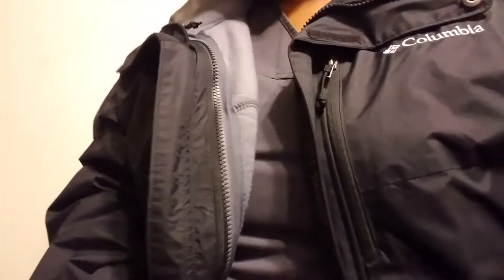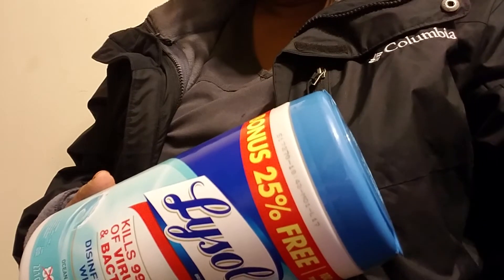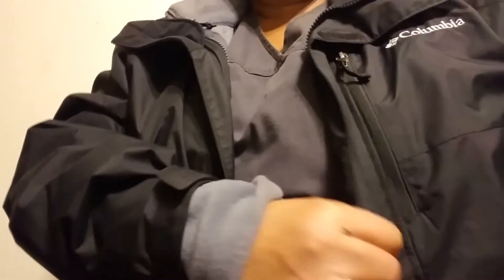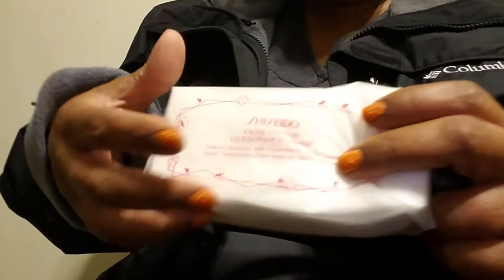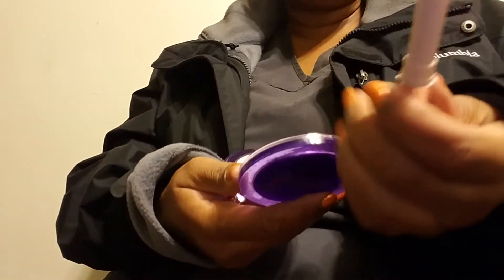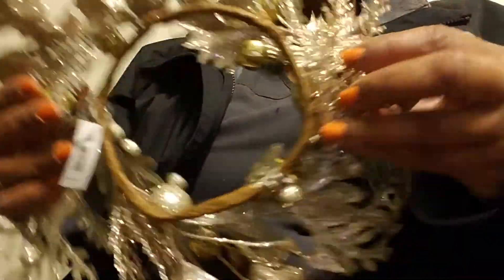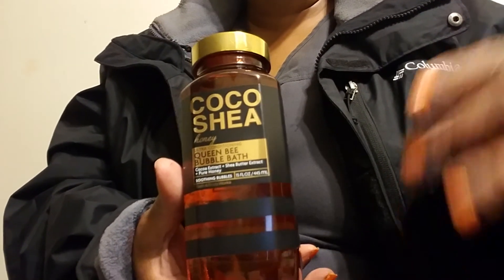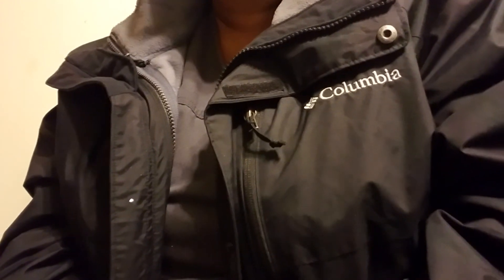Fenty: Bath & Body Works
Shortly after doing this video I received a surprise package with the entire collection so now I have them all, yay